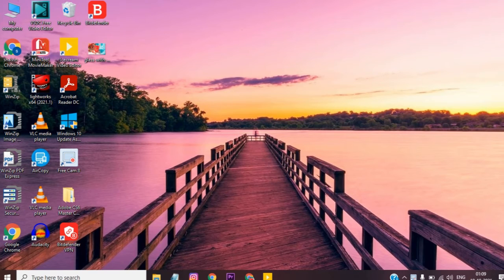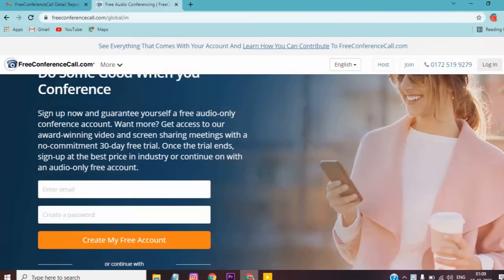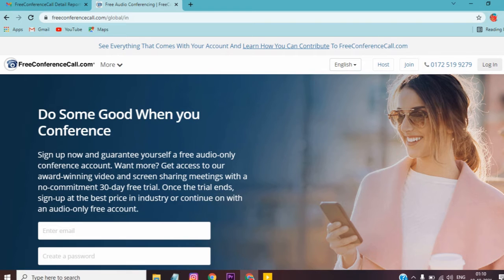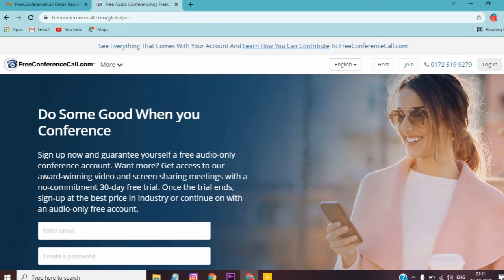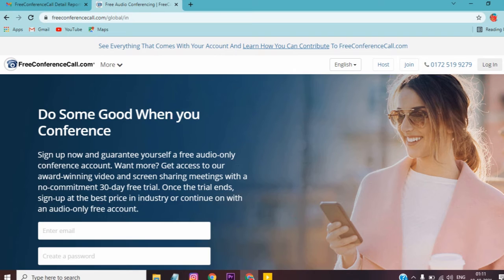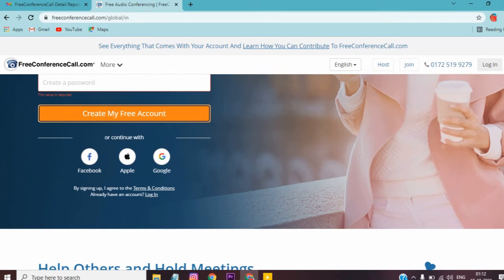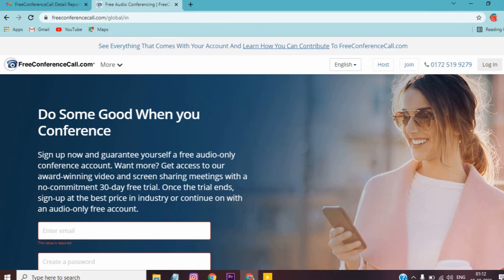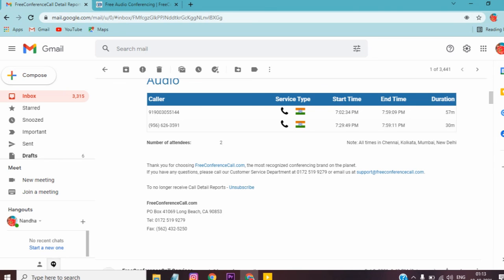Easy way to connect with friends for free in con call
This website helps us to call a conference call with 20 and more no for free, that is 1 person has to subscribe for 6 dollar , by using that no. we can call for free, this will be more useful for friends and family